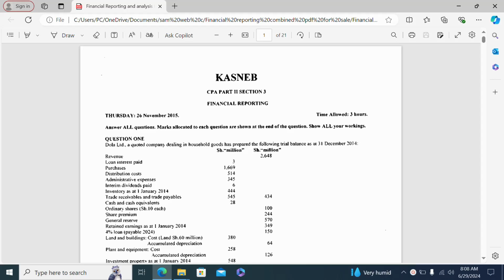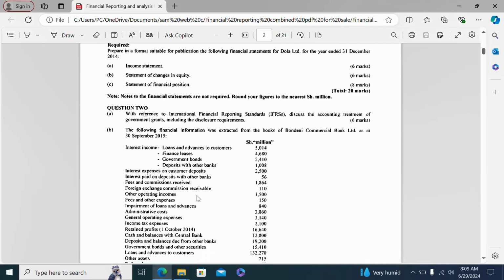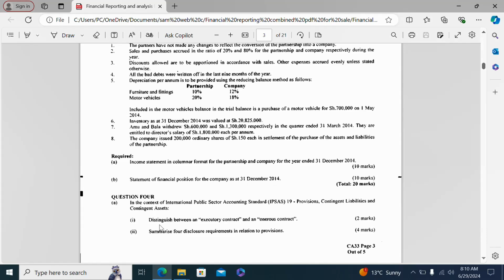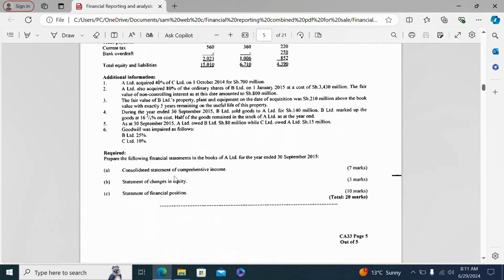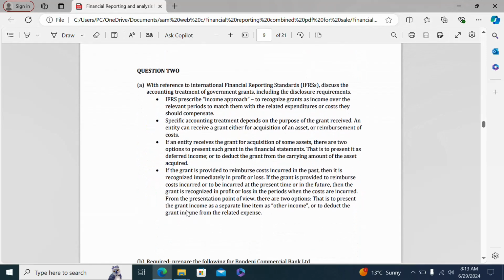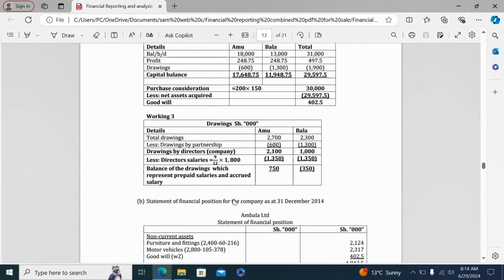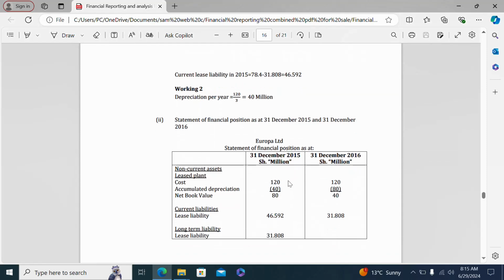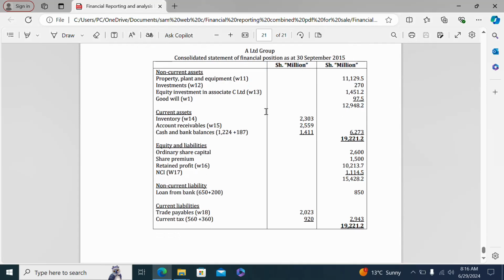Financial Reporting and Analysis November 2015 Questions and Answers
Answers to Financial Reporting and analysis paper tested by KASNEB in November 2015 for CPA intermediate level.

For offline revision, download this paper at Kshs 20 only by clicking this